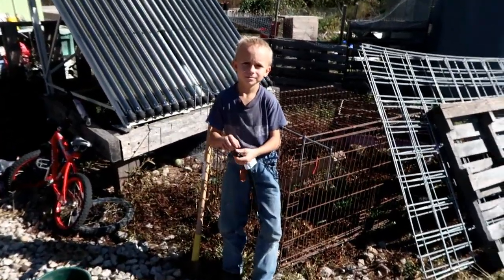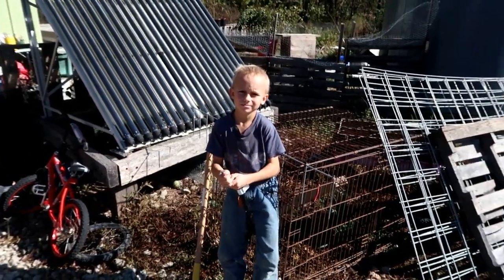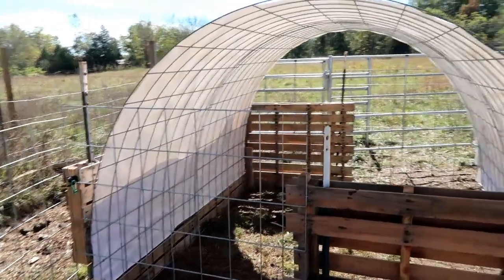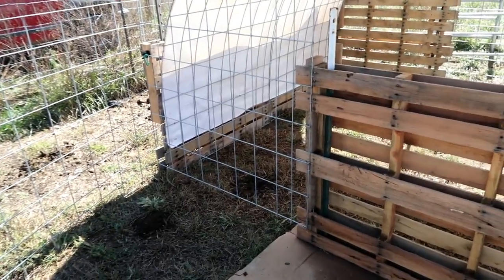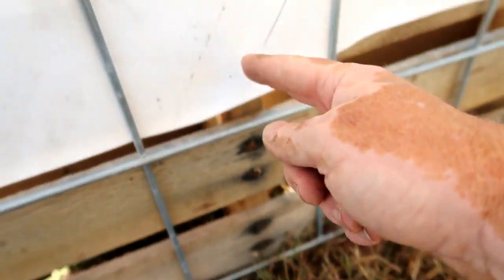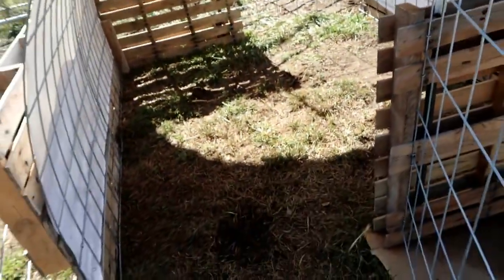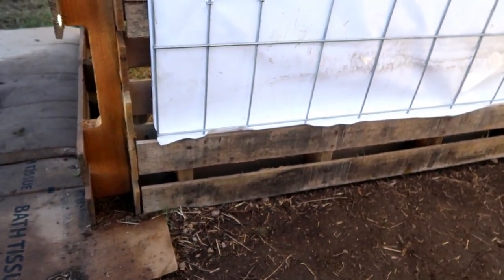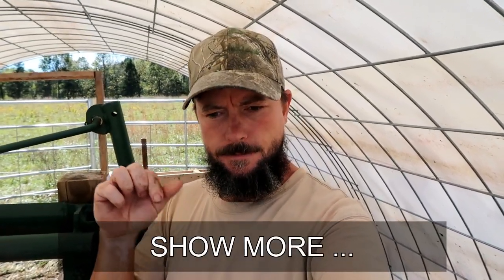DIY Cheap Easy Shelter (Part 2)